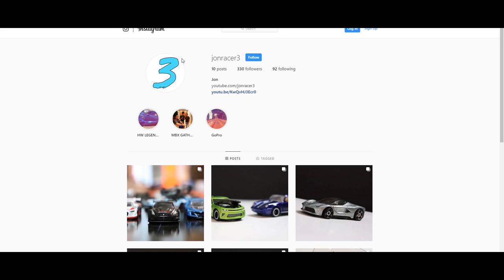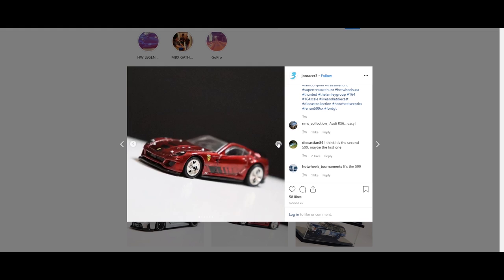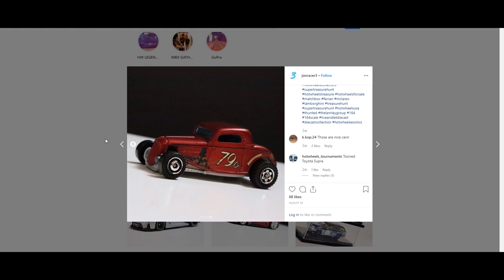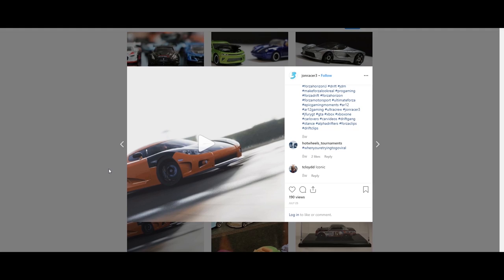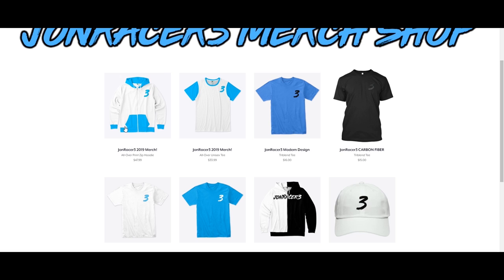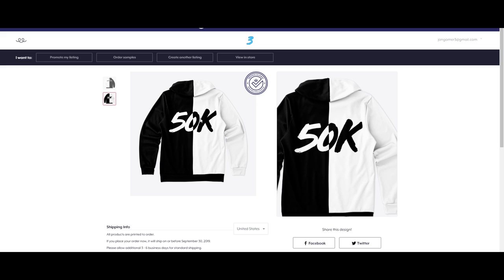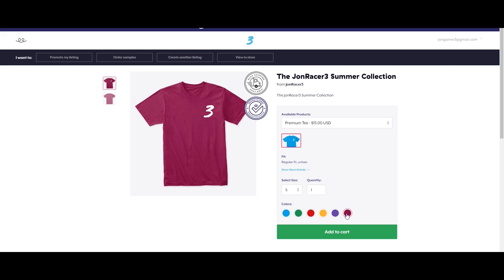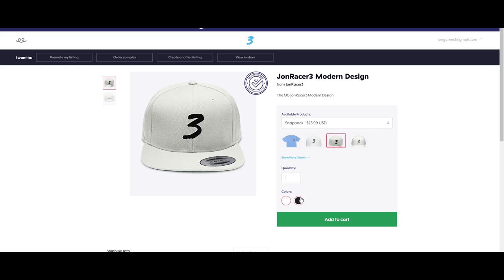HOT WHEELS LEGENDS TOUR VLOG | JonRacer3